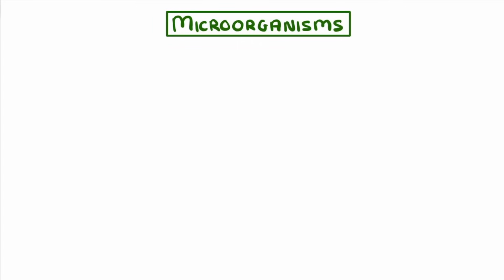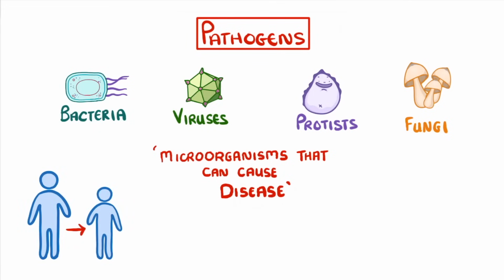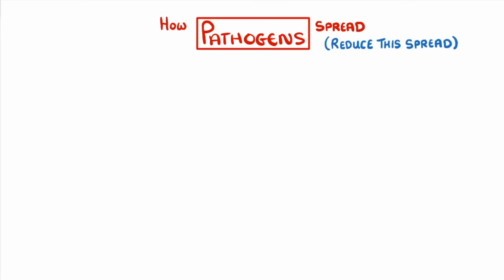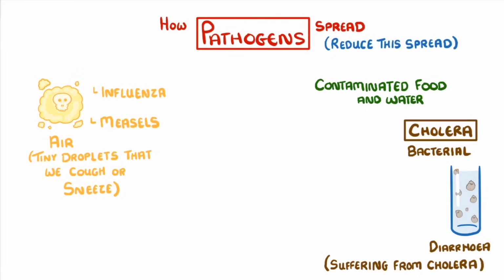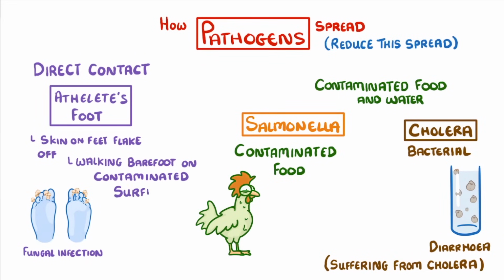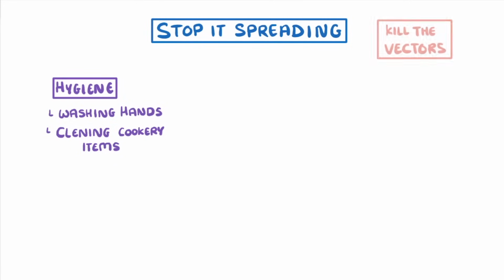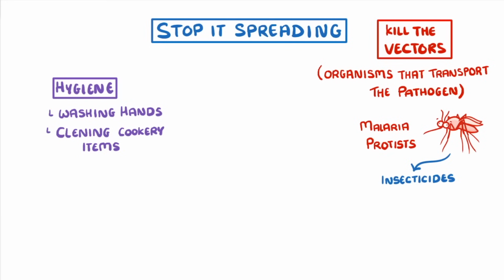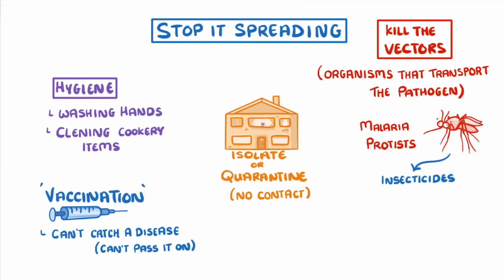GCSE Biology - Communicable Disease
Communicable diseases are those that can spread from person to person, because they're caused by pathogens. This video considers what pathogens are, how they cause disease, the different ways they can spread, and how we can reduce that spread.

Then over the next videos we'll take a closer look at:
- Viral disease
- Bacterial disease
- Protist and Fungal disease